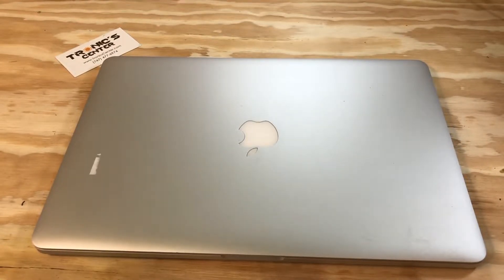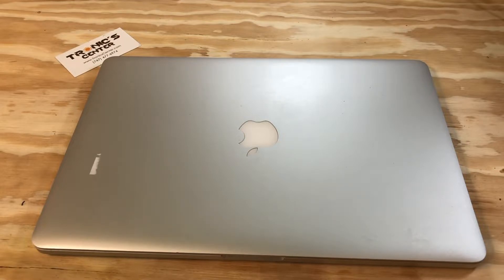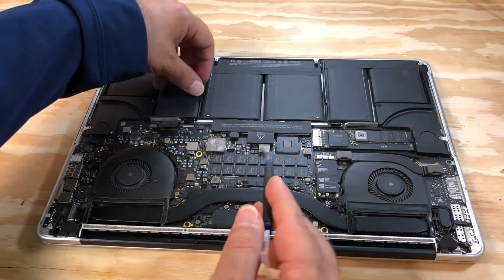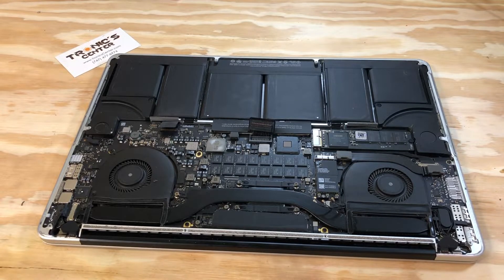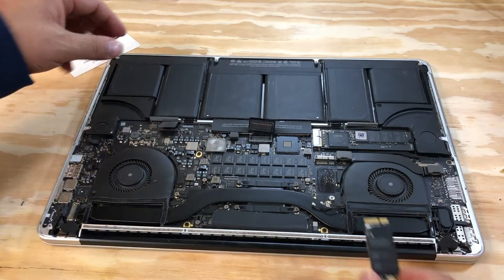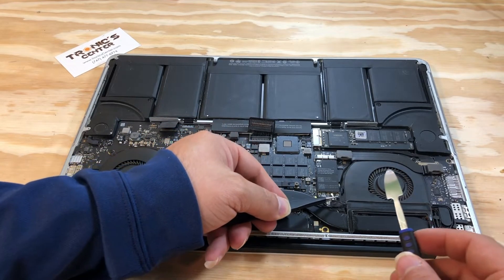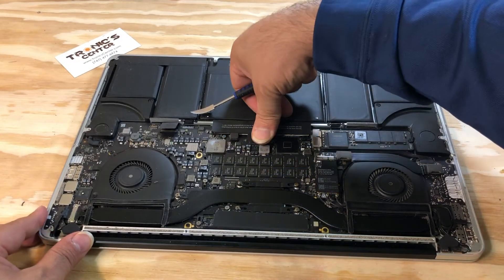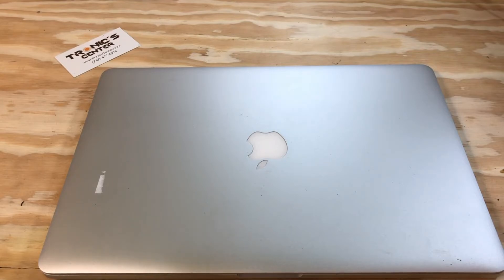Replace 15" MacBook Pro wifi bluetooth network airport card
How to change MacBook Pro Wifi Airport bluetooth Networks card
How to change 15" MacBook pro Wifi Airport bluetooth Networks card
How to change 15" MacBook pro A1398 Wifi Airport bluetooth Networks card How to change 15" MacBook pro A1398 Wifi Airport bluetooth Networks card How to change MacBook pro Wifi Airport bluetooth Networks card 2013 model
How to change 15" MacBook pro Wifi Airport bluetooth Networks card 2014 Model
How to change 15" MacBook pro A1398 Wifi Airport bluetooth Networks card
How to change Apple MacBook pro Wifi Airport bluetooth Networks card How to change 15" MacBook pro Wifi Airport bluetooth Networks card 2015
How to change 15" MacBook pro Wifi Airport bluetooth Networks card mid 2015
How to change 15" MacBook pro A1398 Wifi Airport bluetooth Networks card mid 2014
How to change 15" MacBook Air A1398 Wifi Airport bluetooth Networks card late 2013
How to change MacBook pro Wifi Airport bluetooth Networks card 2013 model
How to change MacBook pro late 2013 Wifi Airport bluetooth Networks card late 2013
How to change 15" MacBook pro mid 2014 Wifi Airport bluetooth Networks card mid 2014
How to change MacBook pro Wifi Airport bluetooth Networks card 2012 model
How to change 15" MacBook pro Wifi Airport bluetooth Networks card 2012 Model
How to change MacBook pro Wifi Airport bluetooth Networks card A1398 How to change 15" MacBook pro Wifi Airport bluetooth Networks card A1398

Tronicscenter
Tronics Center